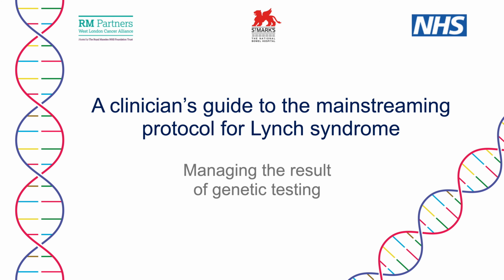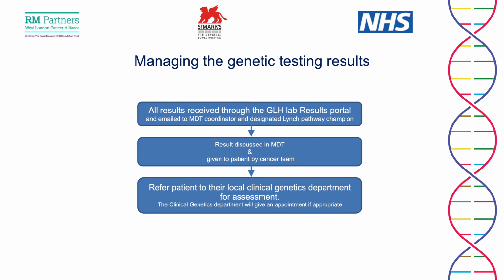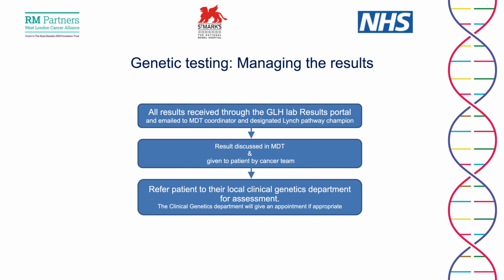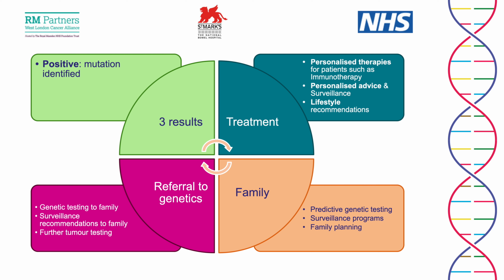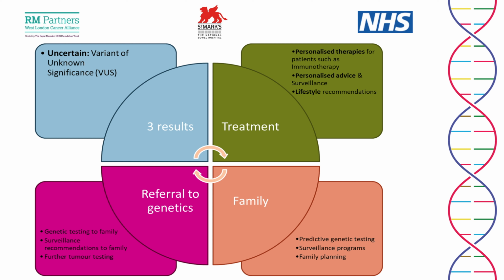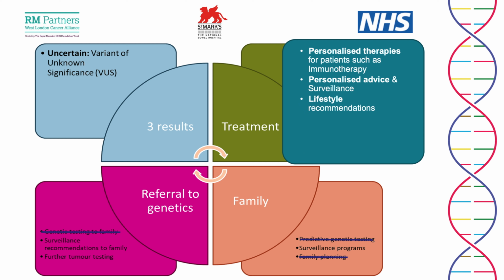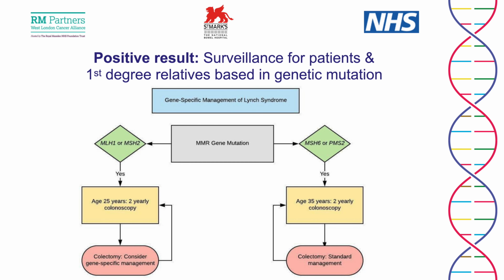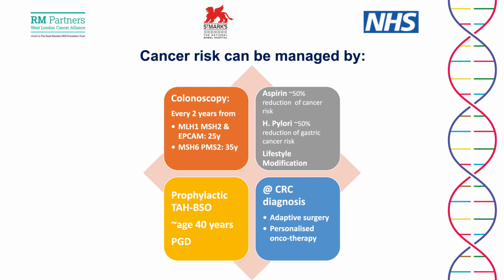Module 7: Managing genetic results